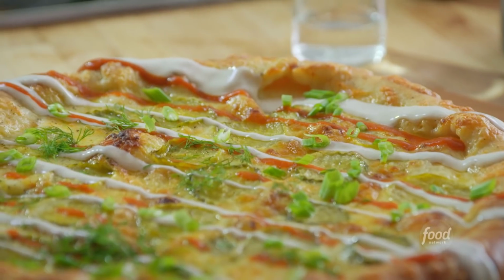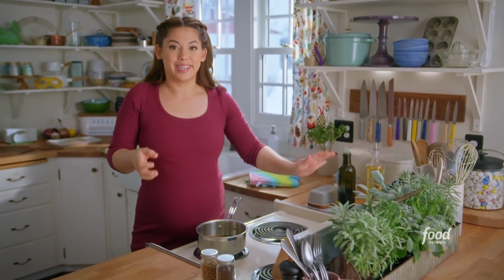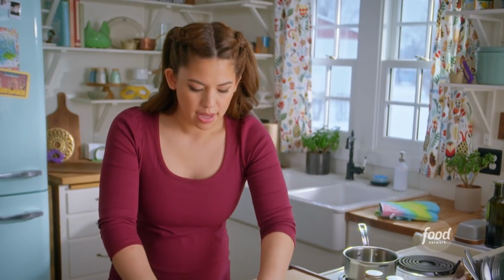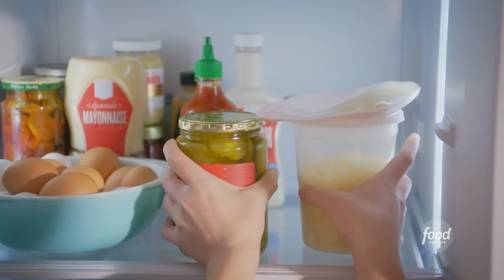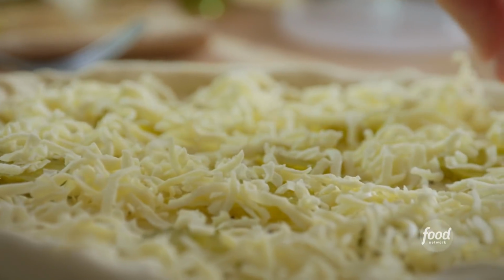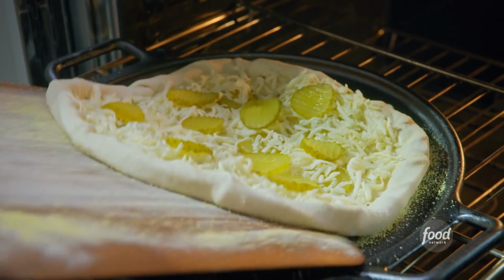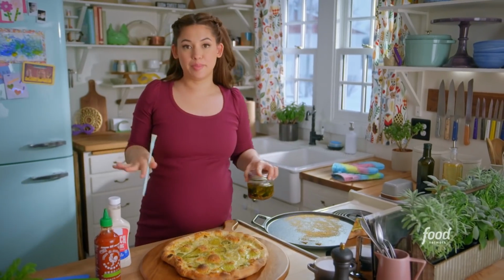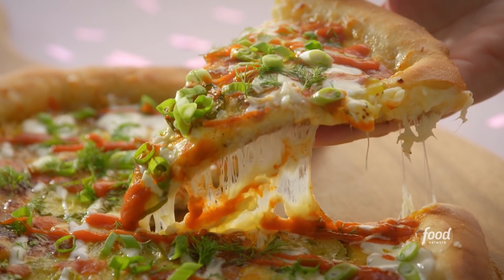Molly Yeh's Stuffed Crust Purim Pickle Pizza | Girl Meets Farm | Food Network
Pickle lovers, Molly's Stuffed Crust Purim Pickle Pizza is for you 😋 And that cheesy crust looks too good to pass up!

Stuffed Crust Purim Pickle Pizza
RECIPE COURTESY OF MOLLY YEH
Level: Easy
Total: 45 min
Active: 20 min
Yield: 4 to 6 servings

Ingredients

Flour or cornmeal, for dusting
1 pound pizza dough, store-bought or homemade, recipe follows, at room temperature
4 pieces mozzarella string cheese, ripped in half vertically
Pickle Oil, recipe follows, for topping
5 ounces sandwich dill pickle chips, patted dry
2 cups (226 grams/8 ounces) grated Havarti cheese (grated on a box grater)
Sriracha, for topping
Ranch dressing, for topping
Chopped fresh dill, for topping
Sliced scallions, for topping

Pizza Dough:

2 cups (270 grams) bread flour
1 teaspoon instant yeast
1/2 teaspoon kosher salt
3/4 cup (180 grams) warm water
1 tablespoon olive oil, plus more for oiling the bowl

Pickle Oil:

1 cup (225 grams) olive oil
1/4 cup (5 grams) fresh dill, stems included
1 tablespoon mustard seeds
1 tablespoon coriander seeds
1 teaspoon kosher salt
6 cloves garlic, gently crushed

Directions

Special equipment: a 14- to 16-inch pizza pan

Place an oven rack in the upper third position. Preheat the oven to 500 degrees F.

Dust a clean, flat work surface with flour. Using a rolling pin, roll the pizza dough into a 16-inch circle. Dust a 14- to 16-inch pizza pan with flour and carefully transfer the dough onto the pizza pan.

Arrange the string cheese around the perimeter of the dough with a 1-inch border from the edge. Stretch the dough over the cheese and press to seal. Drizzle the surface with 2 tablespoons of the Pickle Oil, including some of the mustard seeds, coriander seeds and garlic for added texture and flavor. Arrange half of the pickles on the dough, then top with the grated Havarti, making sure to get all the way to the edge of the crust, and the remaining half of the pickles on top of the cheese.

Bake until the cheese is splotchy and bubbly and the crust turns golden brown; begin checking at 12 minutes.

Remove the pizza from the oven and season with black pepper. Brush the crust with additional Pickle Oil. Top the pizza with drizzles of sriracha and ranch dressing and sprinkles of dill and scallions. Slice and serve immediately.

Pizza Dough:

Combine the flour, yeast and salt in the bowl of the stand mixer and whisk together. Add the water and oil and mix with the dough hook until a dough forms, scraping down the sides. Knead on medium speed for 12 to 15 minutes. The dough will be very sticky and soft, but do not add more flour. Scrape out into a liberally oiled bowl, toss to coat in the oil and cover in plastic. Allow to rise in a warm place until doubled in size, about 1 hour.

Pickle Oil:

To make the oil, combine the olive oil, dill, mustard and coriander seeds, salt and garlic in a small saucepan over low heat. Bring up to a simmer and let bubble on low for 10 minutes or until the garlic cloves are tender. Remove from the stove and reserve.